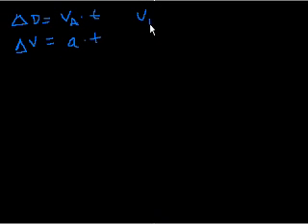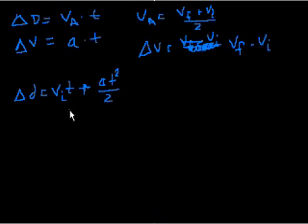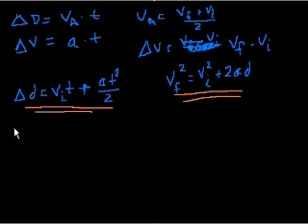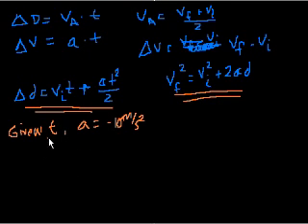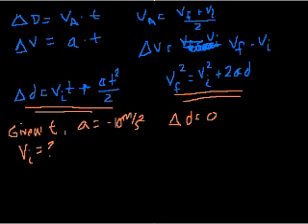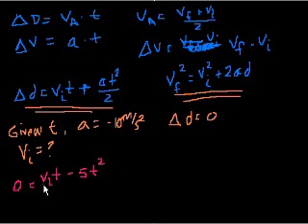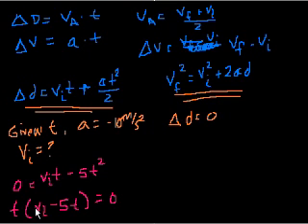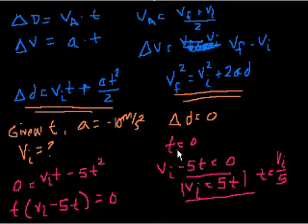Projectile motion (part 5) | One-dimensional motion | Physics | Khan Academy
How fast was the ball that you threw upwards? Created by Sal Khan.